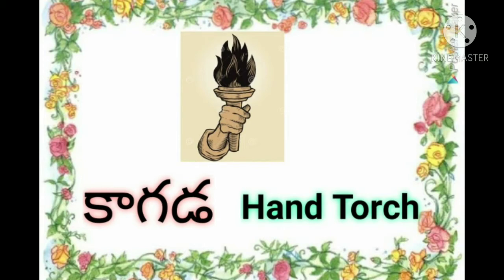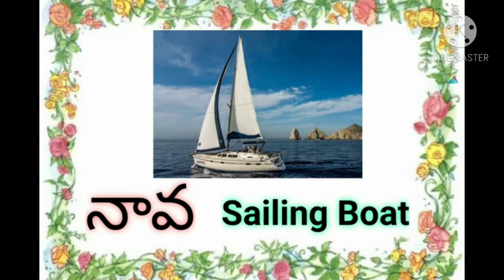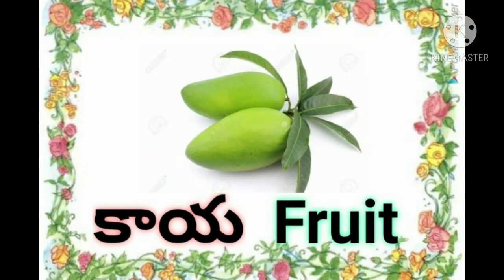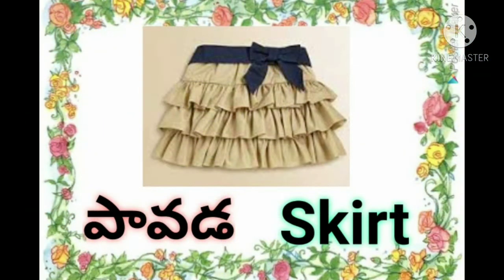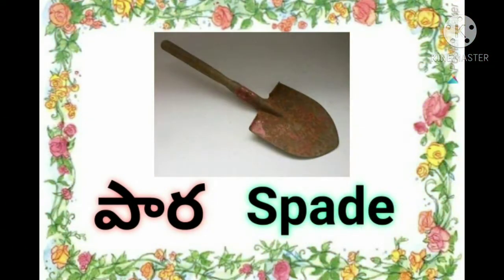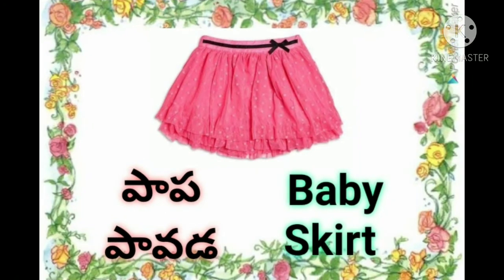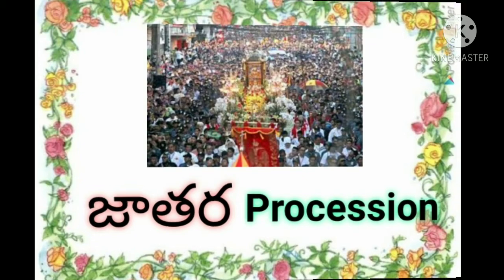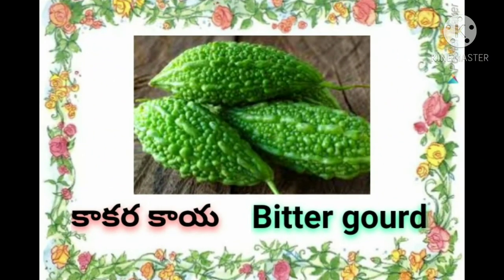II TELUGU L 2 WINGS HIGH SCHOOL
WINGS HIGH SCHOOL BHAINSA II TELUGU